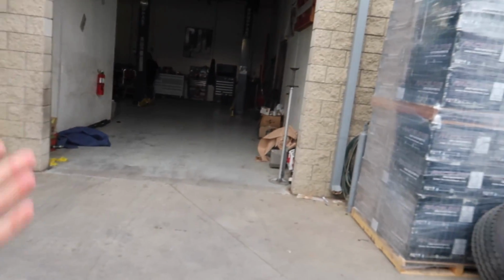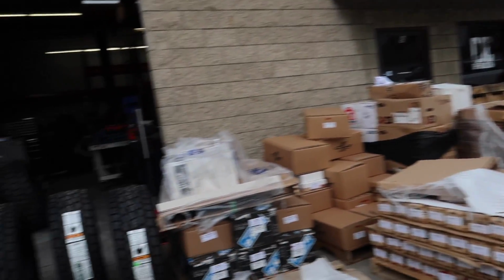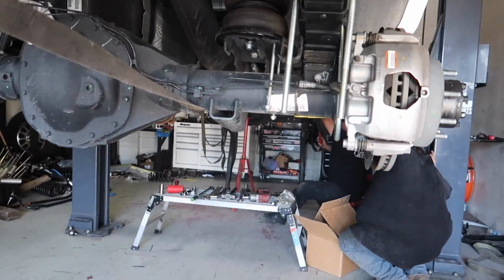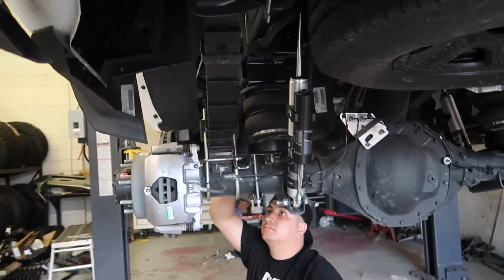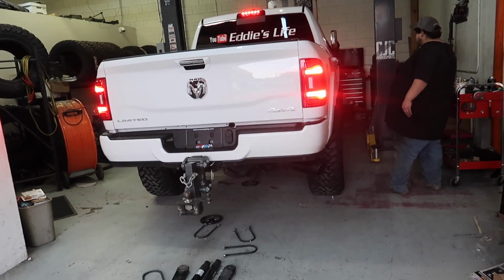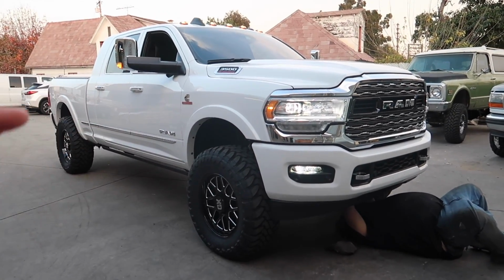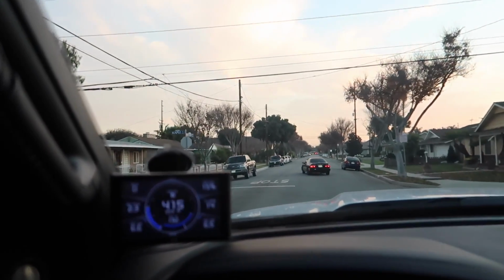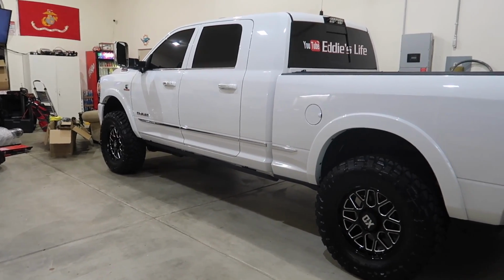3 INCH LIFT FOR 19 RAM 3500....THE RIDE IS AMAZING!!!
CJC INSTAGRAM: @CJCOFFROAD